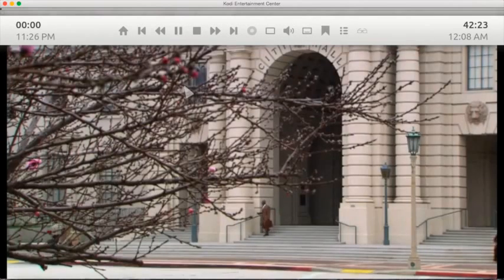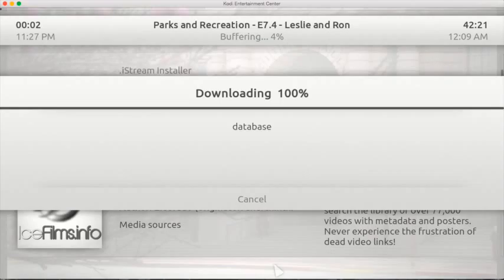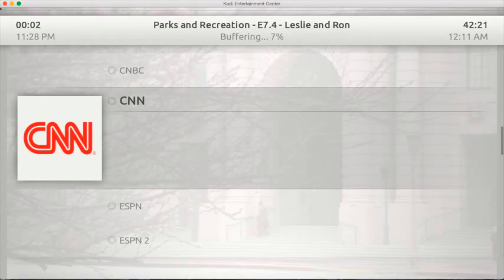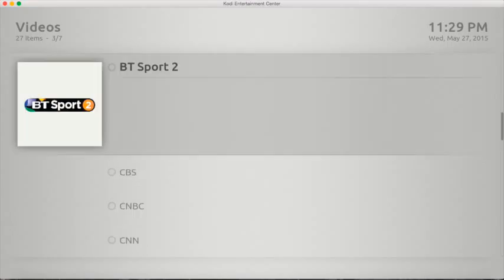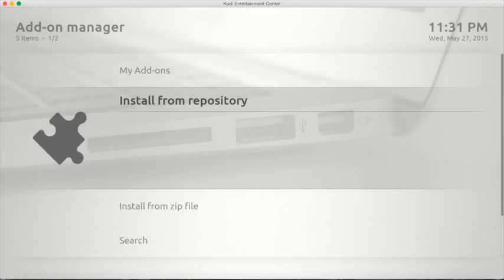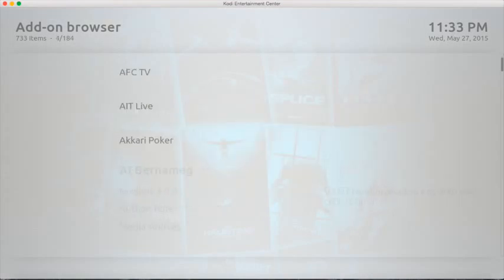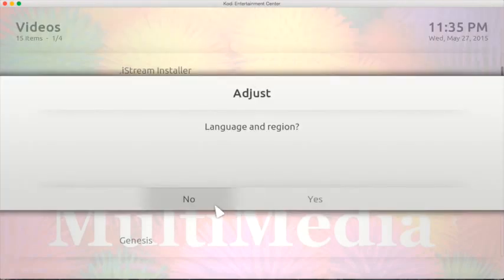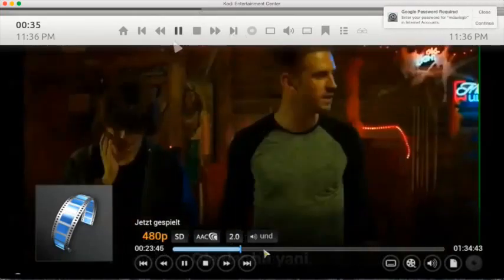SR P2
Descriptiongjkhlkj;lkj;lk;l